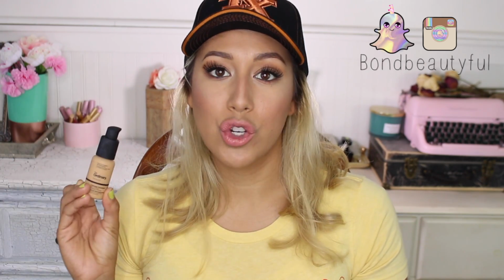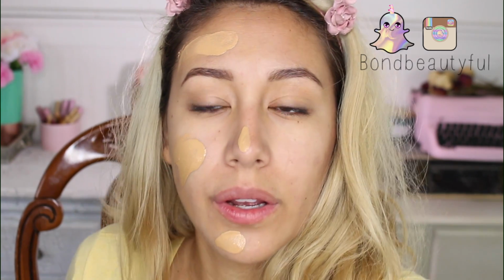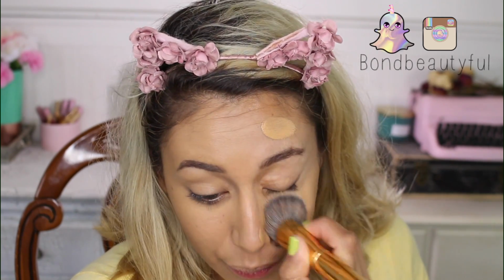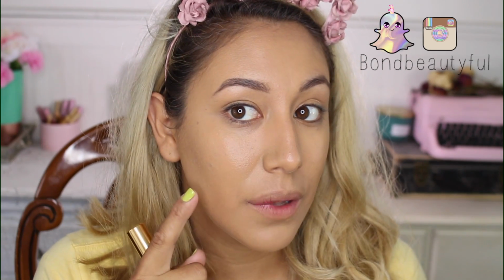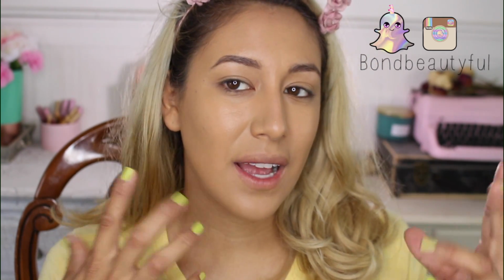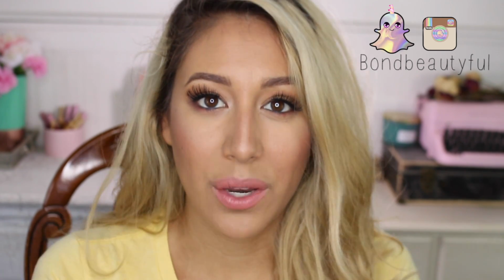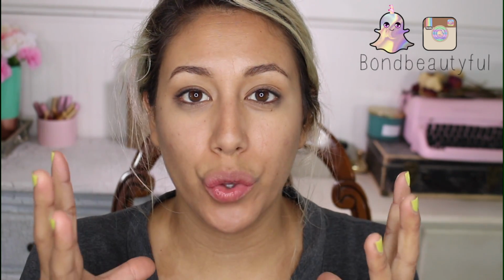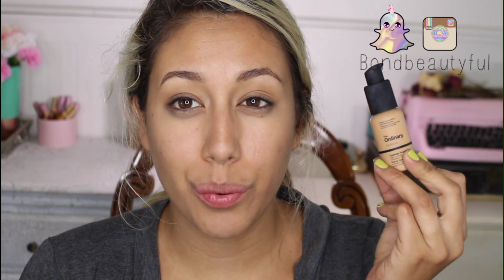The Ordinary Foundation First Impressions| Foundation Week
Blog Post:
Products Mentioned:

2.1Y Full Coverage foundation

My Foundation Shades Right now Summer shade:
Mac Studio Fix NC 35
Fit mE matte & poreless 310 Sun Beige
Loreal True Match LUMI W6
Covergirl Stay Fabulous 3 in 1 foundation 857 Golden Tan
Laura Mercier Oil Free Supreme Foundation Suntan Beige
Make Up Forever HD Foundation 153 Golden Honey
Revlon ColorStay Golden Caramel
NARs Sheer Glow Stromboli Medium3
Urban Decay Naked Skin 7
Too Faced Born This Way Sand
Lancome Ultra 24H Foundation 410 Bisque W
Giorgio Armani Luminous Silk Foundation 6.5 Medium Warm
Bourjois Healthy Mix Serum 55 Beige Fonce (Dark Beige)

Lets Chat!